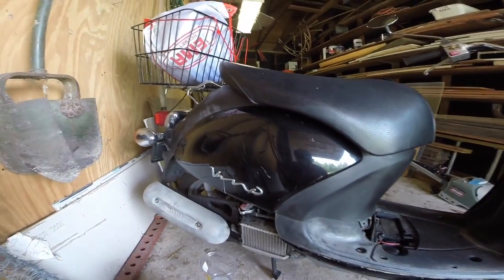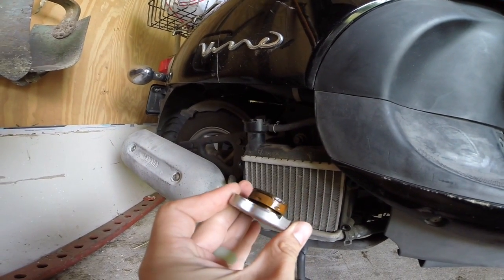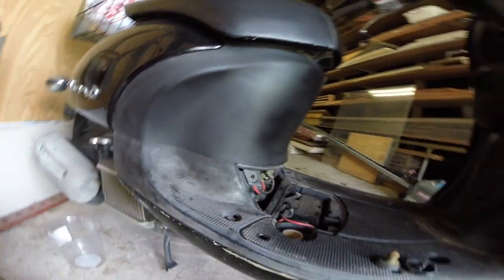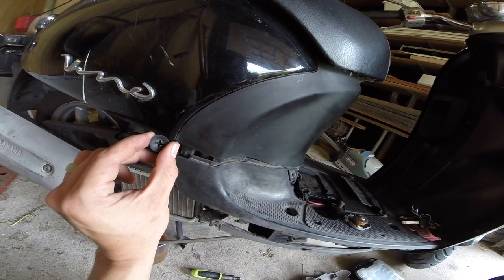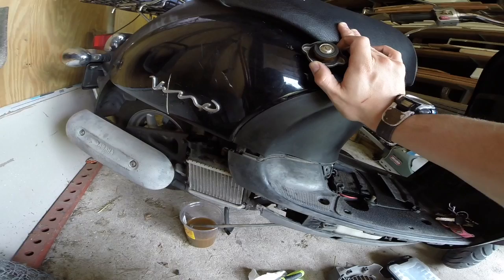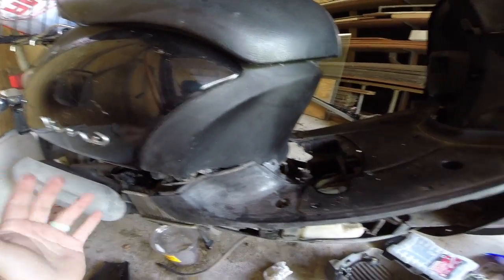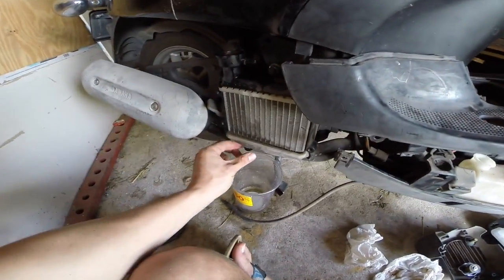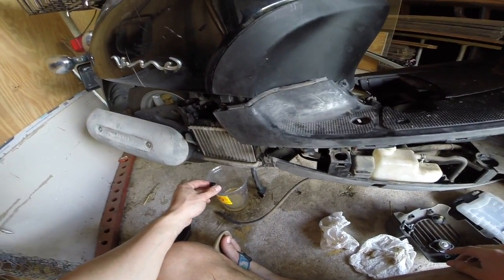Yamaha Vino Classic Cooling System Service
Hey YouTube! Here’s a short video about what I found in my 07 4 stroke Vino cooling system! I edited out a lot of footage to keep it shorter, but this whole service took me a few hours time, taking a few breaks here and there. The vino has a lot more aesthetic parts that need removing than I’m used to! This video should be relevant to most small scooters with liquid cooling. Please verify all measurements and parts for your specific vehicle prior to performing services. I hope you enjoy and if you have any questions or comments please leave them below! Thanks!